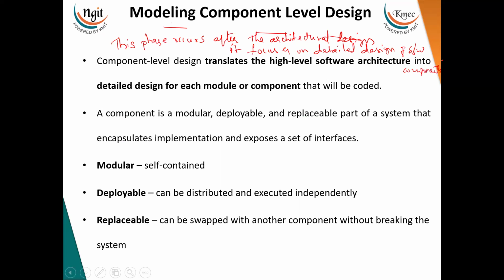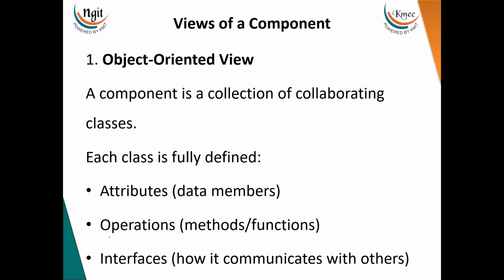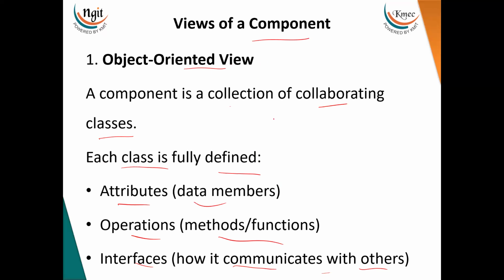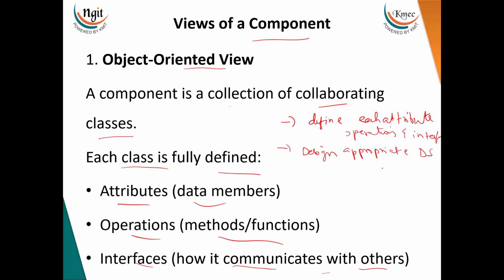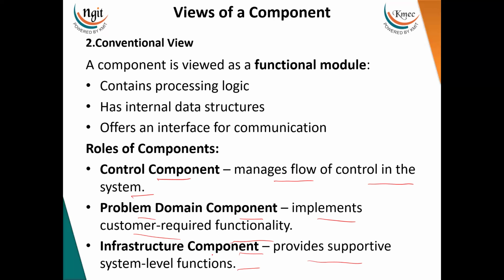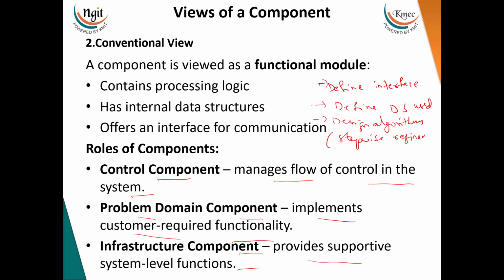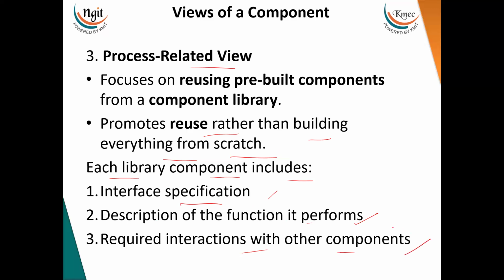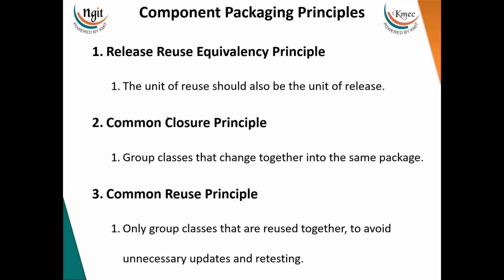4.5 Modeling component level design